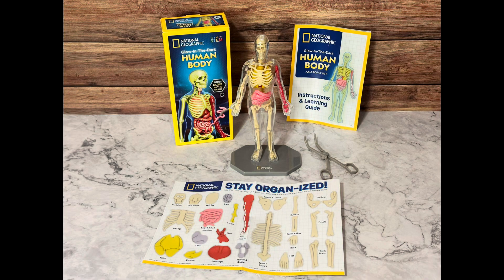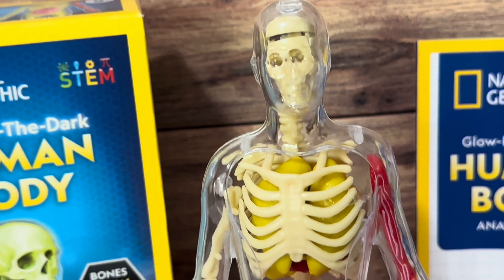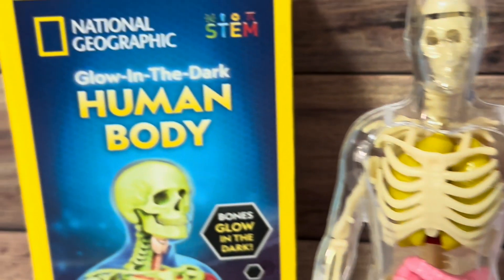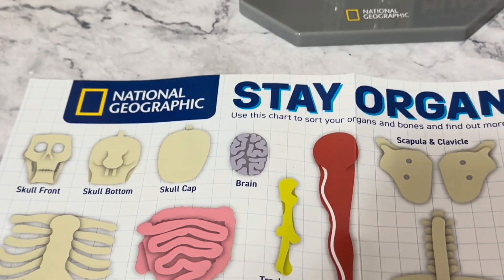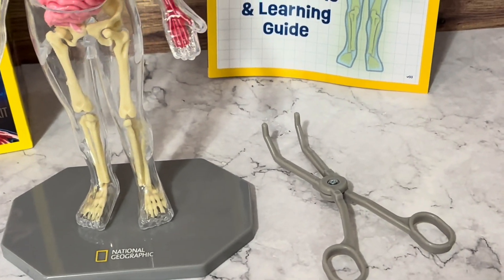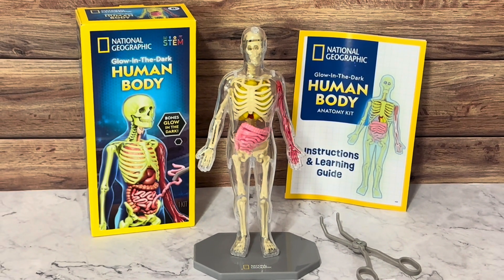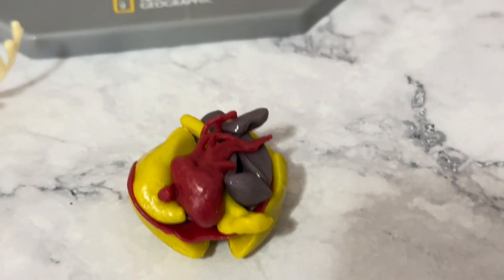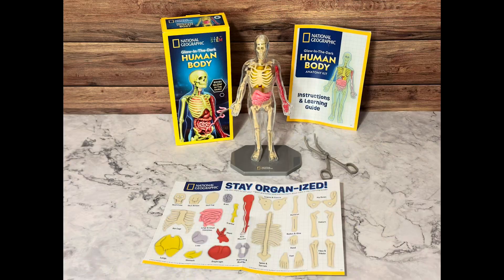Glow-in-the-Dark Human Body Model for Kids! | National Geographic Anatomy Science Kit Review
- -Glow-in-the-Dark Human Body Model on Amazon

Unlock the wonders of anatomy with the National Geographic Human Body Model for Kids – a fun and educational 32-piece kit designed for curious young minds!

In this video, we explore the features of this interactive glow-in-the-dark anatomy model. With removable bones, squishy organs, and arm muscles, kids aged 8 and up can get hands-on with science and discover how the human body works from the inside out.

🔍 What’s Inside:
- 9 glow-in-the-dark bones
- 9 removable squishy organs
- Arm muscles
- Display stand & body shell (9” tall)
- Forceps for organ removal
- Identification chart & full Learning Guide

🌟 Why It’s a Great Educational Toy:
- Teaches anatomy through play
- Glow-in-the-dark bones add excitement
- Durable and perfect for home or classroom use
- Ideal for homeschooling, science fairs, or gift-giving

where I showcase more products and curated idea lists.